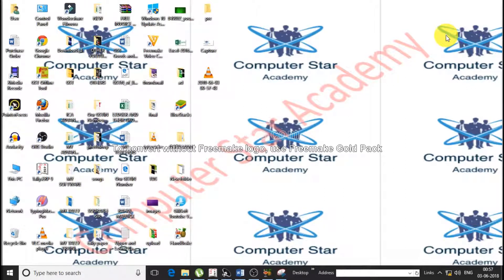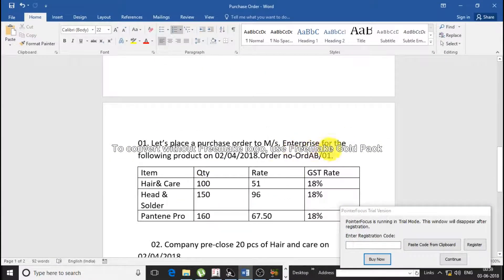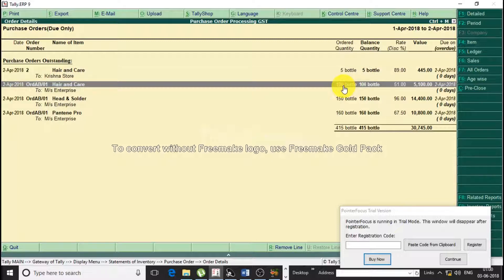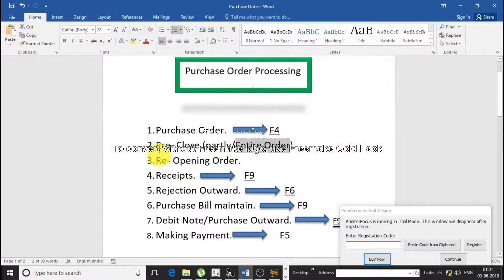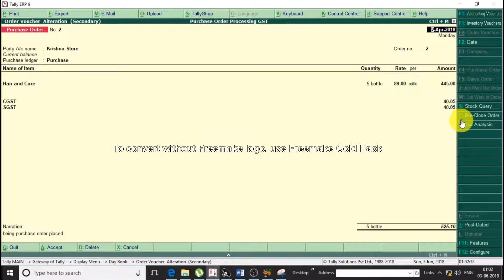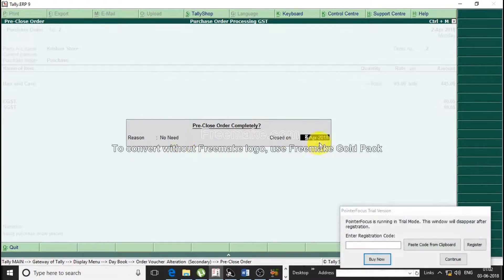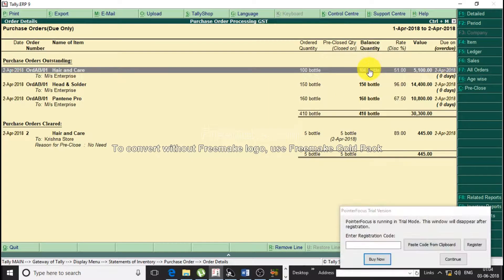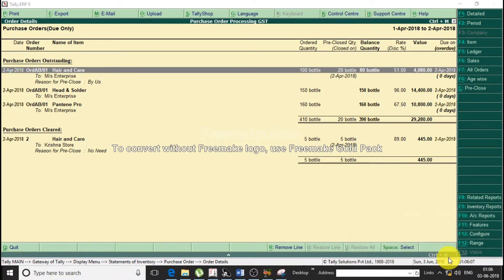Pre Close Order in Tally erp9 hindi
Hi
I Am Rahul Mallick.
WelcomeTo Our YouTube Channel Computer Star Academy.

About This Video-is video me Maine apko sales order processing
main aap kis Tarah kisi order ko pre-close krenge wo sikhane ki kosish
ki hai...puri details ke sath step by step.

Friends aap is video ko dekhiye or achhi lage to ise like kijiyega share Kijiyega. Agar apka koi question hai to aap Mujhe comments bhi kar sakte h. Main apka comment ka reply karne ka zarur kosish krunga….
Our some other videos link below-

Advance excel in (हिंदी)

  Tally ERP 9 with GST in (हिंदी)

  3. Cost category & cost centre with Pre-define Cost category

 Main is channel Ki help se apko sabhi ko jaise beginners, intermediate
 Or advanced level main Jo hai unhe. Excel, Advance Excel & Tally ERP        With GST Ki training Provide karta hoon.

pre-close
pre-closureorder